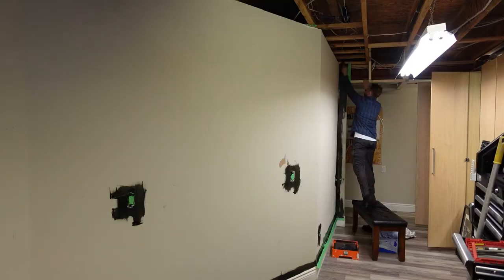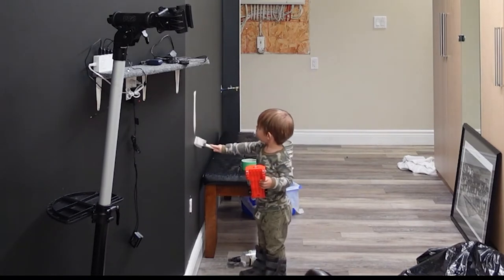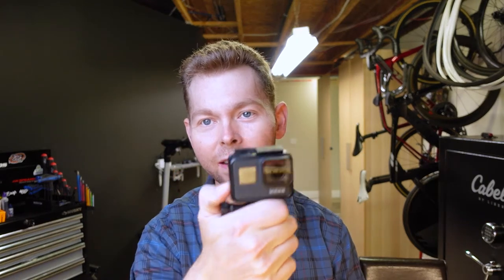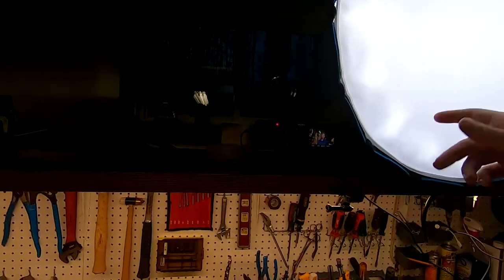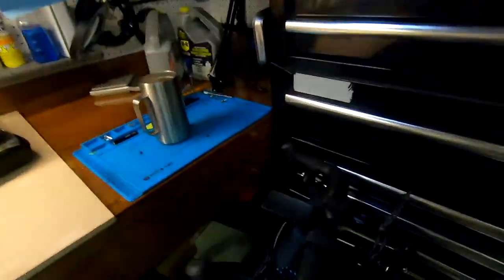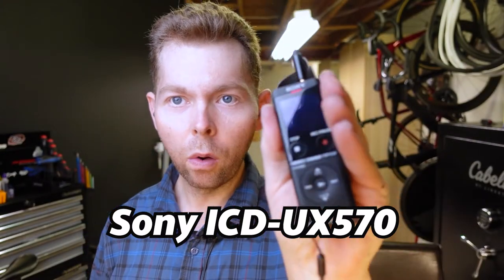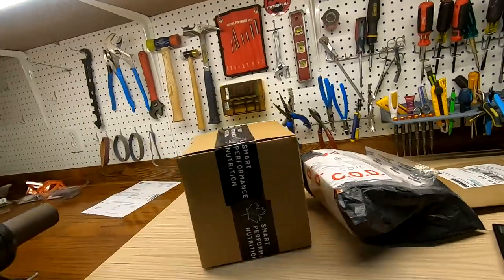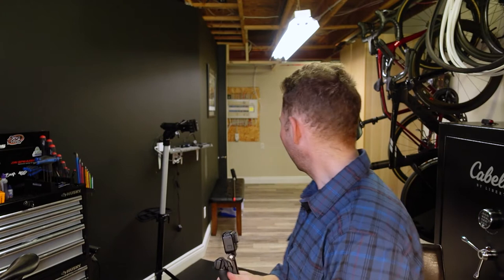How to Create Cycling Youtube Videos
Gear I Use
US -Sony ZV 1
CAD - Sony ZV 1

US -Hero 7 Black
CAD - Gopro Hero 7

USA - Rhode Podmic
CAD - Rhode Podmic

USA - Zoom H6
CAD - Zoom H6

USA - Godox SL60
CAD - Godox SL60

USA - Neweer 2 Pack Light Kit
CAD - Neweer 2 Pack Light Kit

USA - Neewer Upgraded 660 LED Video Light
CAD - Neewer Upgraded 660 LED Video Light

USA - 60W LED Flood Light, 5500lm Super Bright LED Floodlight Blue
CAD - 60W LED Flood Light, 5500lm Super Bright LED Floodlight

USA – Blue Compass Premium Boom Arm
CAD - Blue Compass Premium Boom Arm

USA - Sony ICD-UX570 Digital Voice Recorder Professional Grade
CAD - Sony ICD-UX570 Digital Voice Recorder

USA - Lavalier Lapel Microphone
CAD - Professional Grade Lavalier Lapel Microphone

USA - BOYA BY-MM1 Video Microphone
CAD - BOYA BY-MM1 Video Microphone

USA - GoPro 3 way selfie stick
CAD - Gopro 3 Way Selfie Stick
Welcome to my Cycling Channel. I upload videos at least 3 times a week, everything about cycling, product reviews, workouts and other cool content.

Here is my Channel roadcycling cycling cyclinglife roadbike cyclingphotos cyclist instacycling cyclingshots mtb cycle velo bikeporn instabike lovecycling rideyourbike lifebehindbars roadslikethese gcn intervals threshold c3 garmin